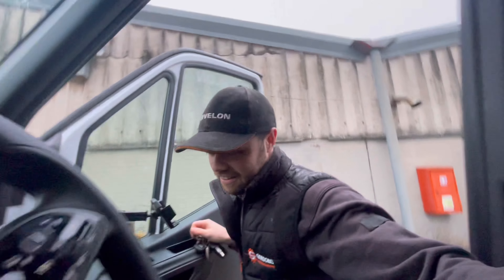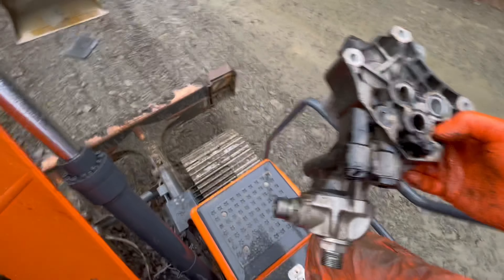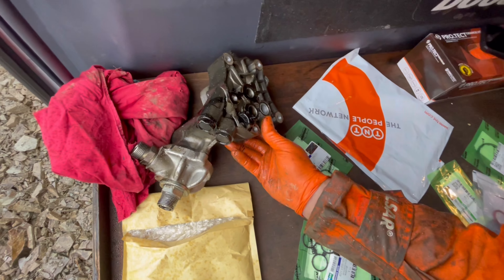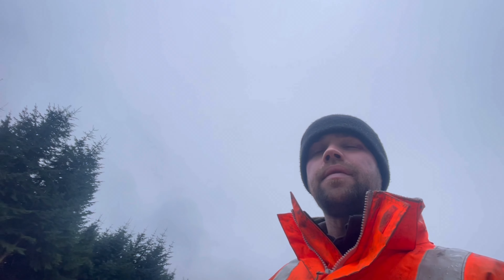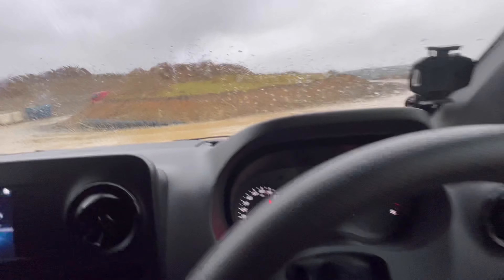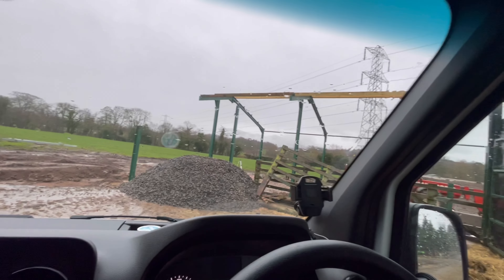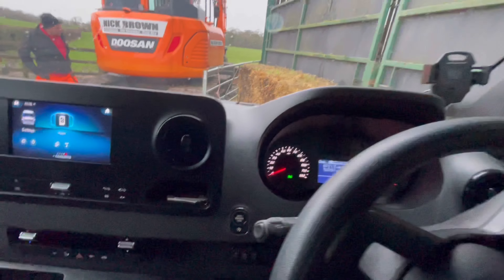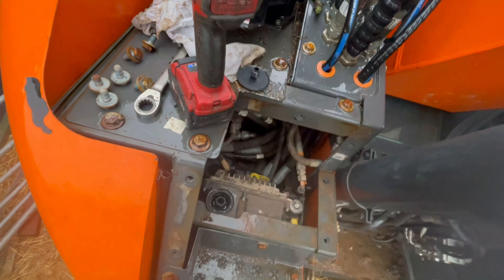Engine oil leak ! / Wasn’t expecting that / a very very wet day !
Join me for a day ! A plant mechanic in the north of the England, servicing and repairing mainly Develon & Mecalac construction equipment on building sites, quarries and forestry. In this episode I’ll be repairing and engine oil leak and you’d not believe what I found ! I also got to a second 140 with an engine management light on looks like an adblue sensor